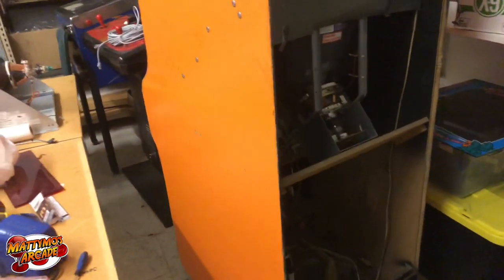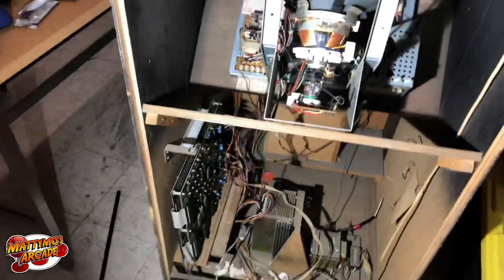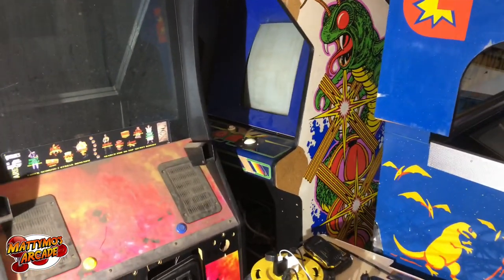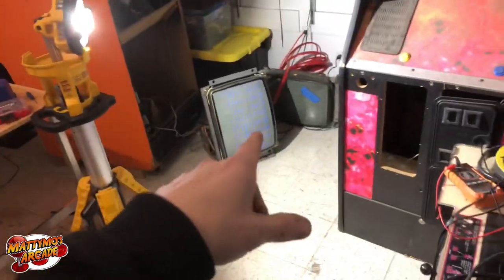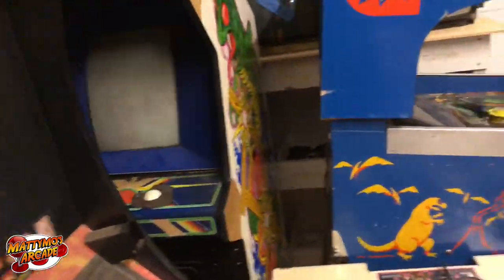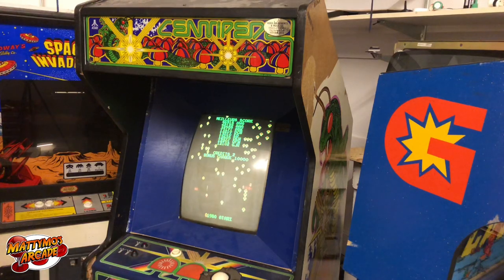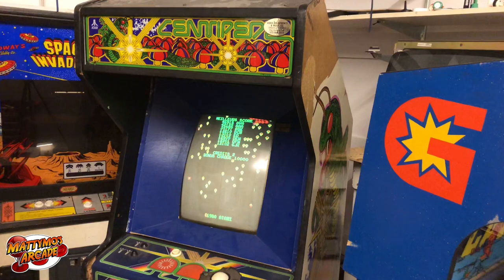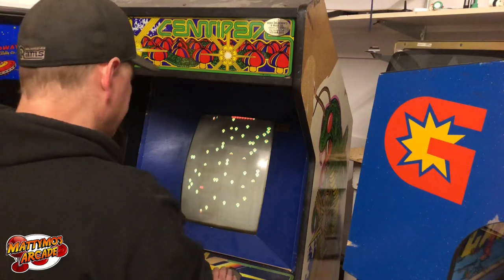Centipede, Space Invaders, Donkey Kong, DK JR. Arcade Repair VLOG #23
What I’m working on this week.

Links:

Tv Adjusting Tools: